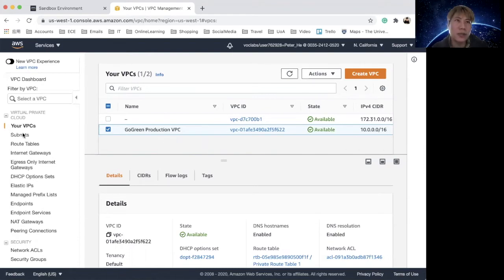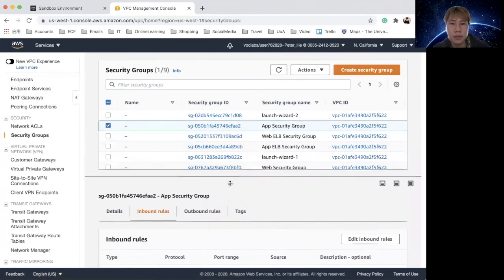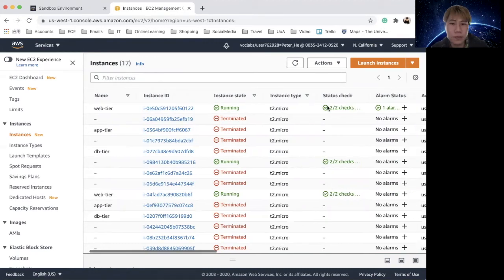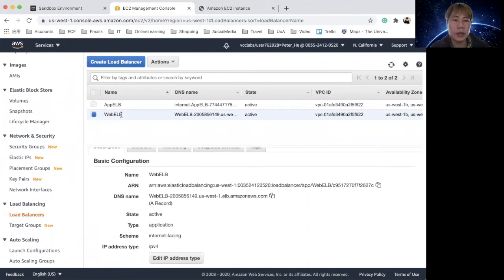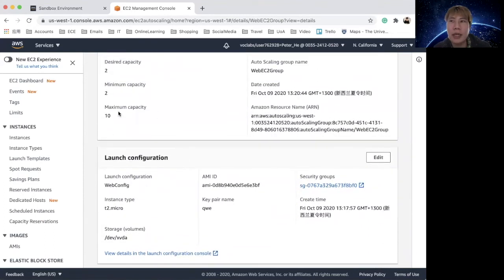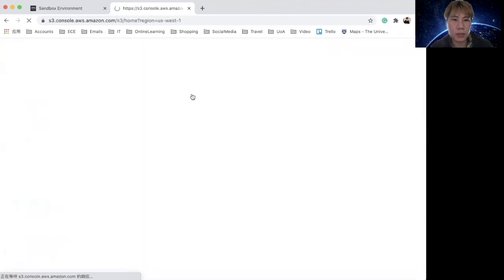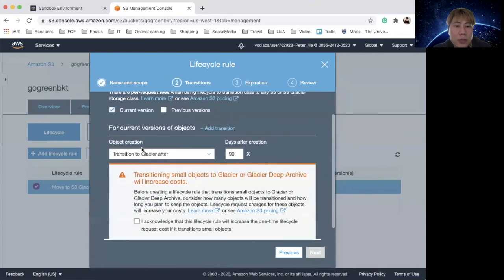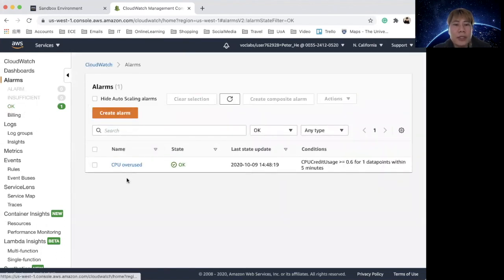INFOSYS 735 Project 2 Presentation - Peter He (upi: qhe231)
AWS Cloud Solution for GoGreen